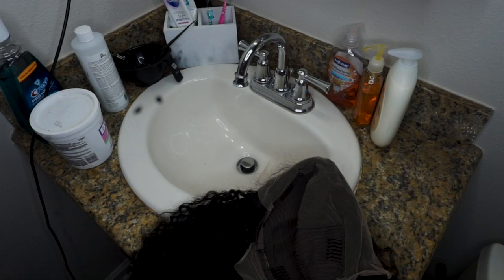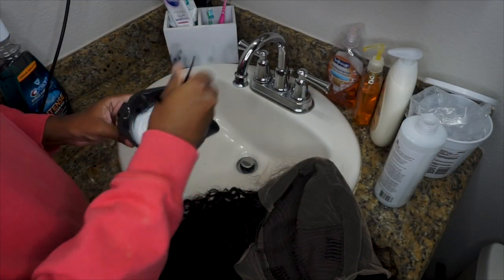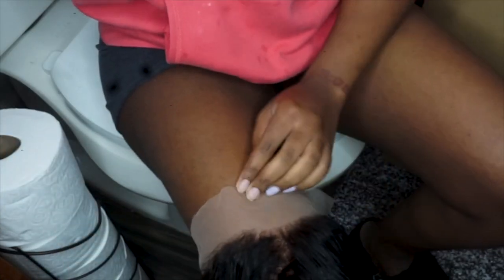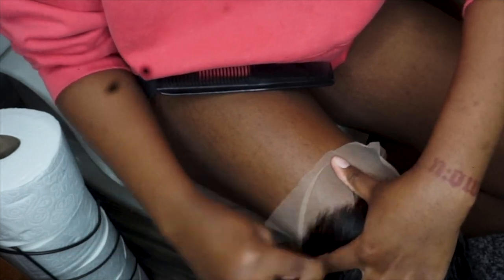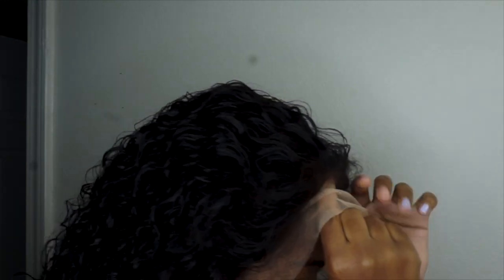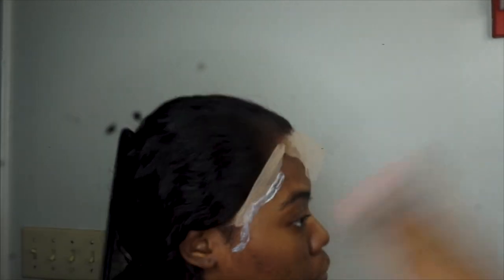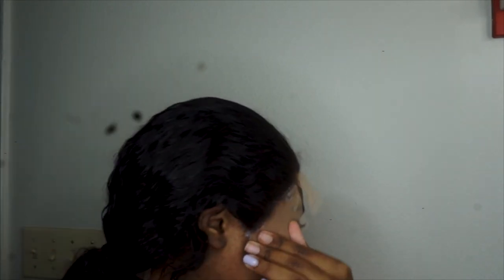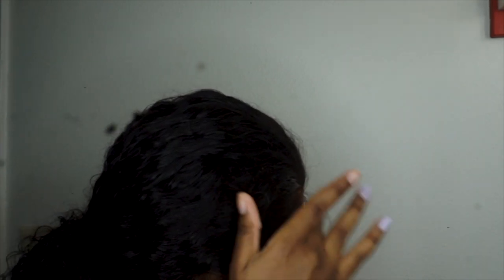installing a wig + mini vlog sugar factory, hard rock casino | LEYBOCE HAIR